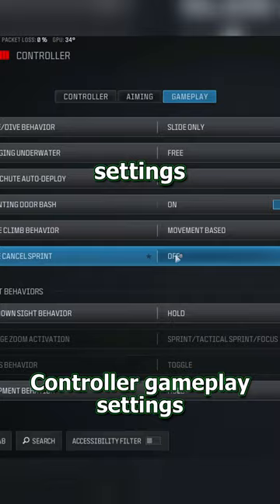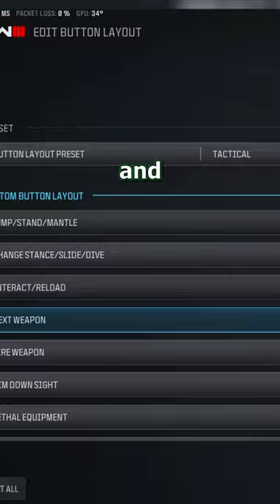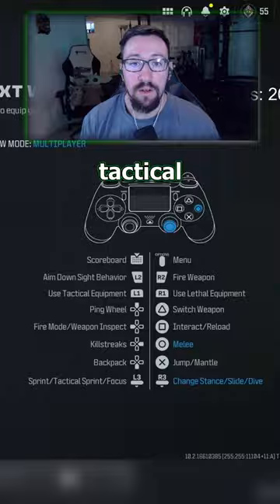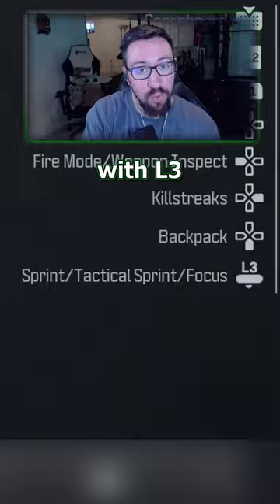Make Slide Canceling EASY in MW3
Make slide canceling EASY to do in Call of Duty MW3 with these tips and controller settings!